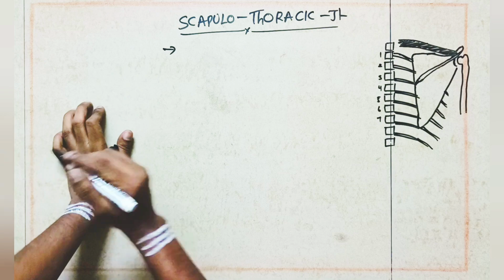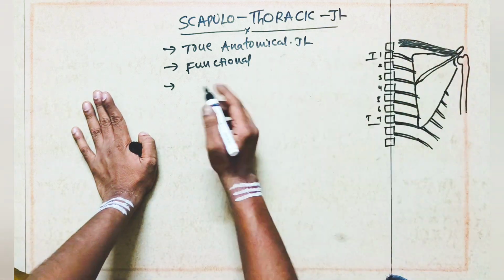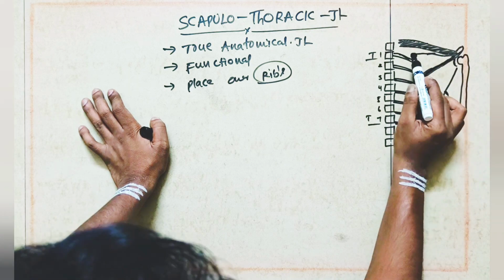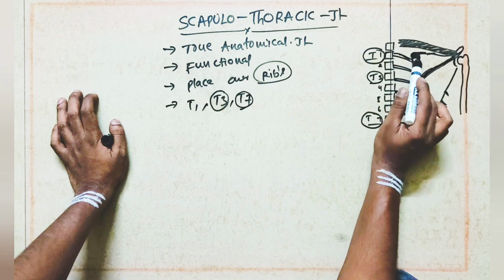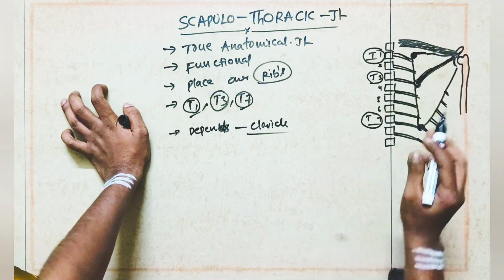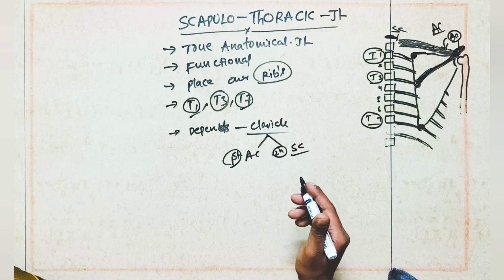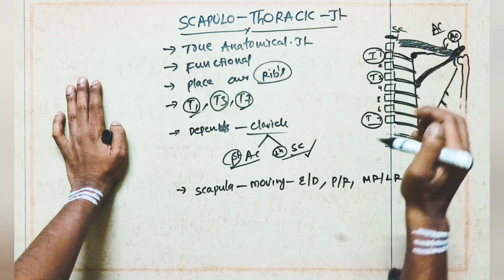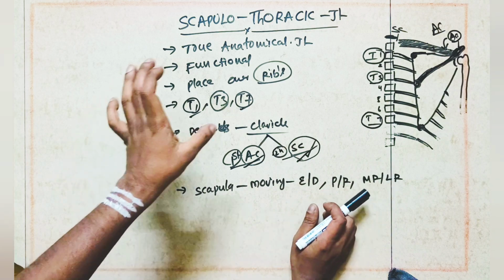Scapulothoracic joint introduction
The scapulocostal joint (also known as the scapulothoracic joint) is a physiological joint formed by an articulation of the anterior scapula and the posterior thoracic rib cage. It is musculotendinous in nature and is formed predominantly by the trapezius, rhomboids and serratus anterior muscles. The pectoralis minor also plays a role in its movements. The gliding movements at the scapulocostal joint are elevation, depression, retraction, protraction and superior and inferior rotation of the scapula. Disorders of the scapulocostal joint are not very common and usually restricted to snapping scapula